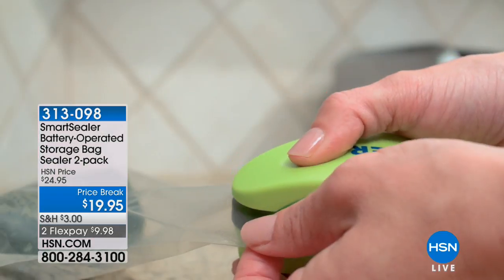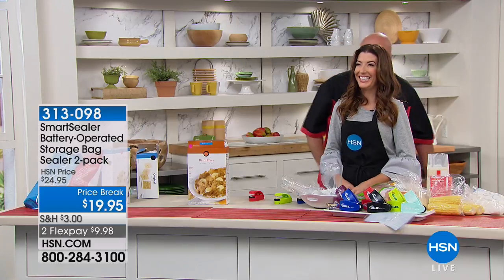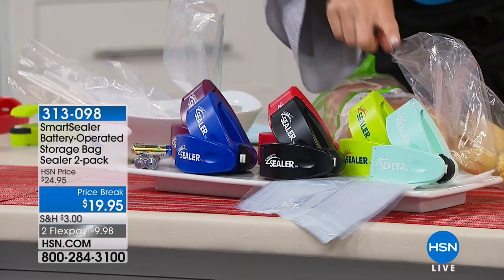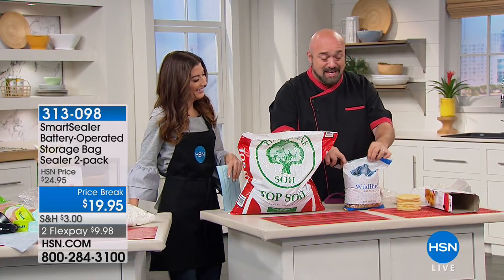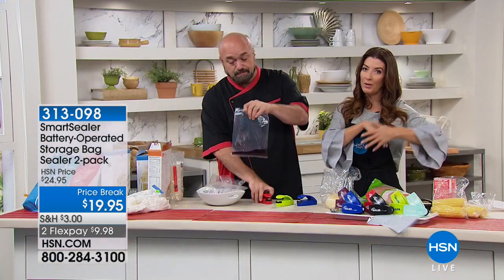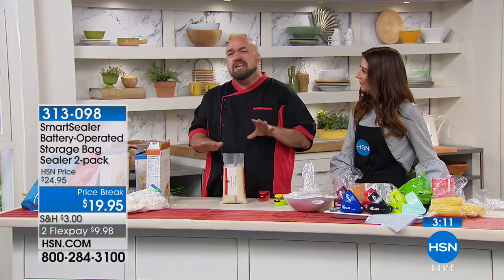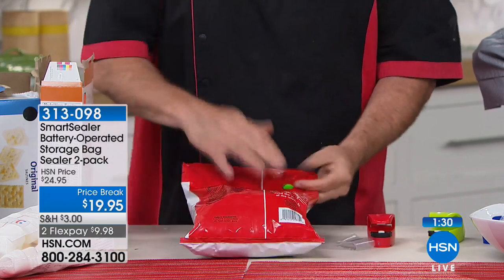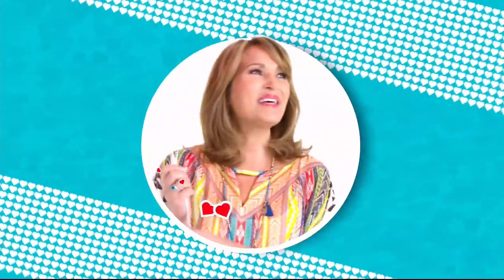SmartSealer BatteryOperated Storage Bag Sealer 2pack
SmartSealer BatteryOperated Storage Bag Sealer with Opener 2pack
Are you afraid your little nibble will spoil the whole bag? This sealer works with many types of bags to ensure the food within...